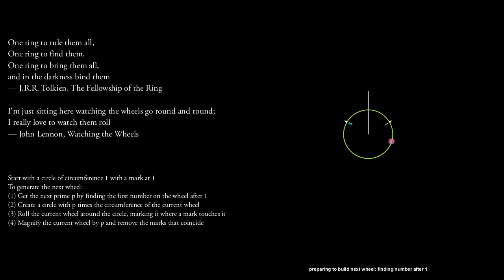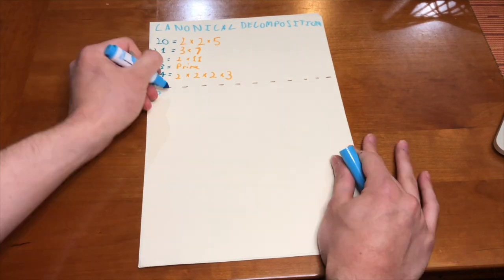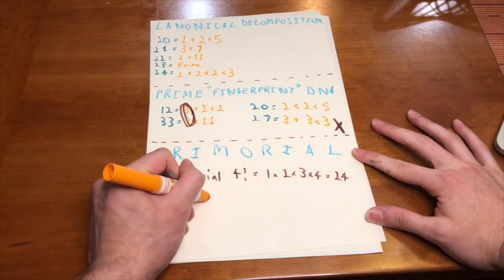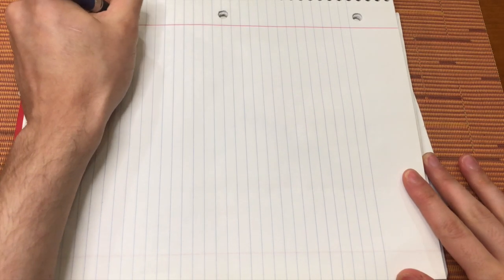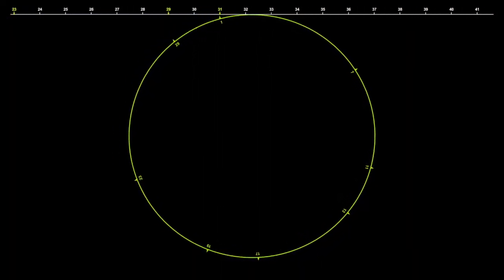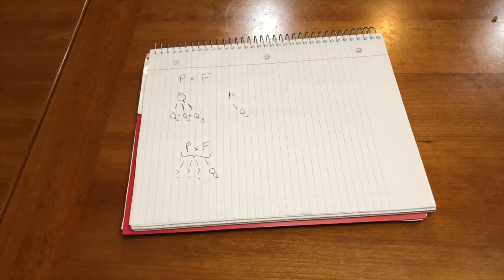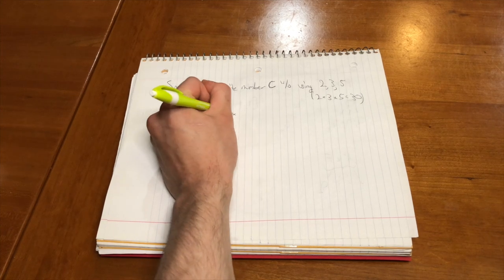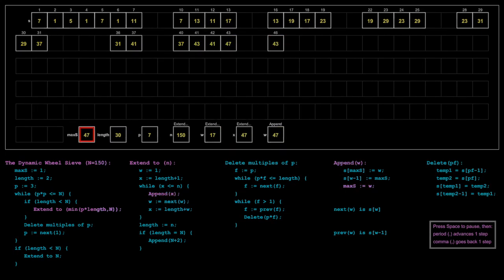A Beautiful Algorithm for the Primes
What's the fastest algorithm for generating the prime sequence? Watch a frat bro hunch over a notebook and find out!

What is a Primorial (really)?

0:00 Intro
0:28 Context
1:23 Prime "Fingerprints"
2:01 Relative Primes
2:27 Primorials
2:47 Bro-terlude
4:12 Primes and Primorials
5:15 Wheels
5:37 Generating wheels
6:59 Ranges of wheels
7:52 The Algorithm
8:24 Dreams of a Bro
8:38 Outro